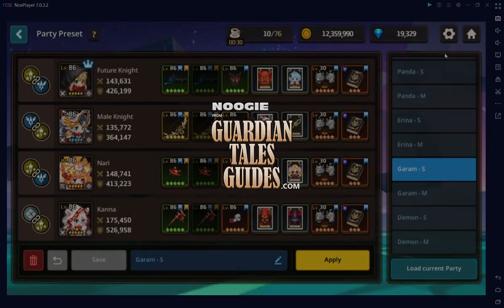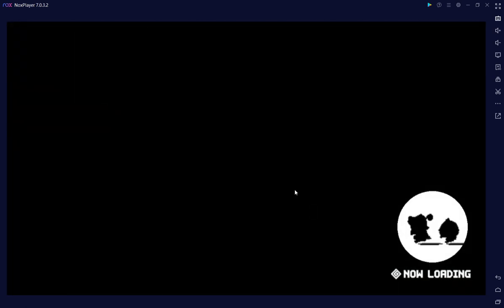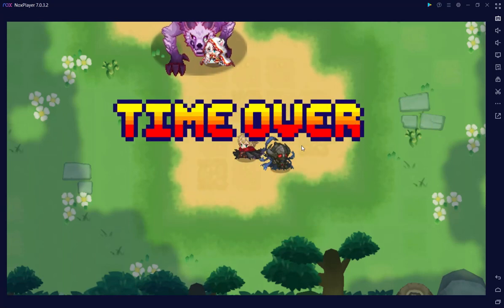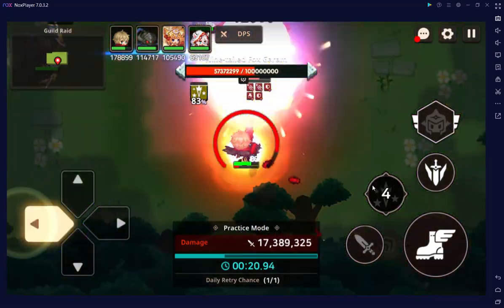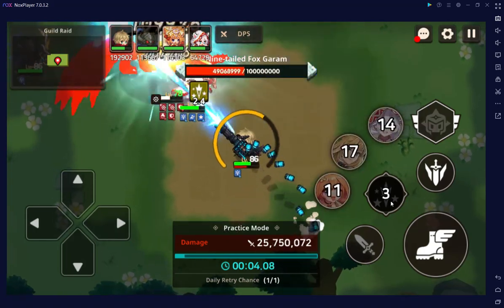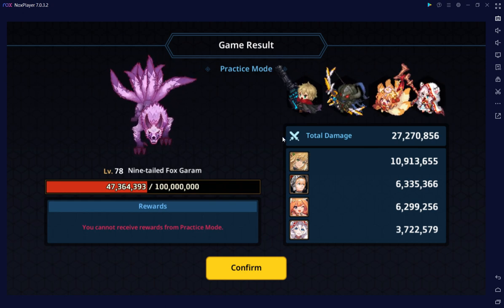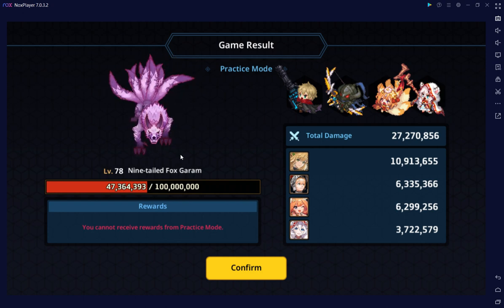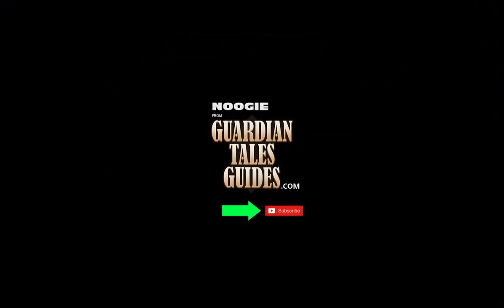Noogie Raid Guide - Future Knight vs Garam (Light) - Guardian Tales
Here's Nari, Kanna, Future Knight and Knight vs Garam (Light) with timers of 0.3, 0.3, 0.3, 0.3 respectively.